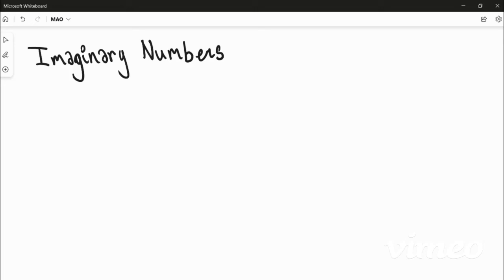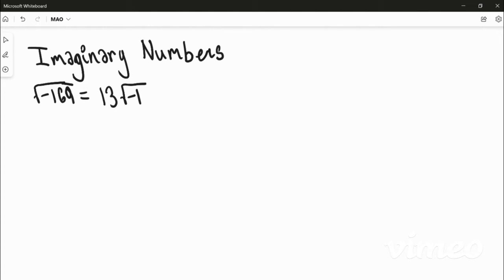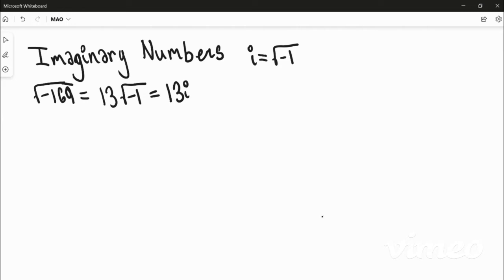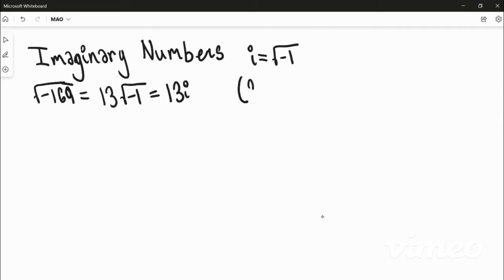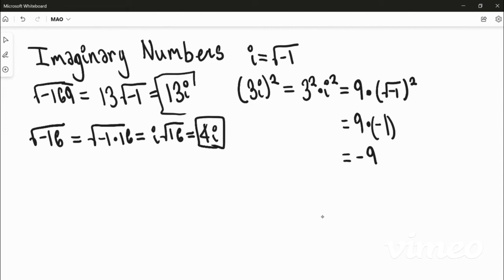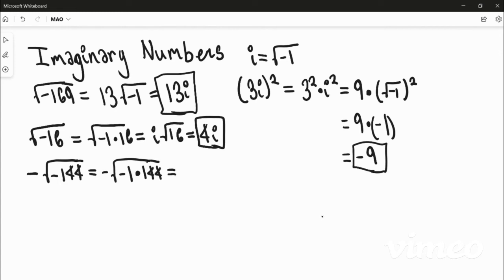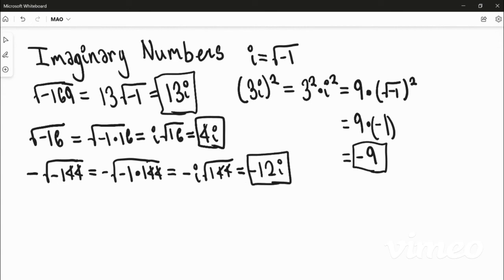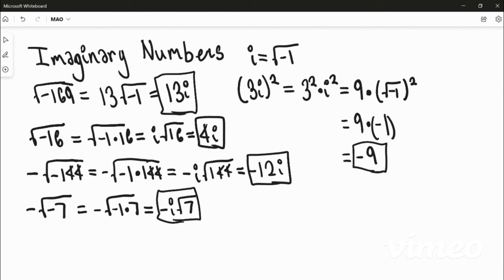Simplifying Imaginary Numbers | By Sahiti Nallamudi